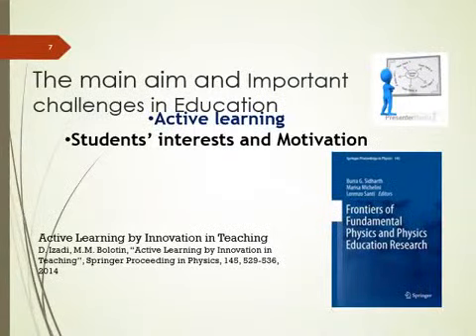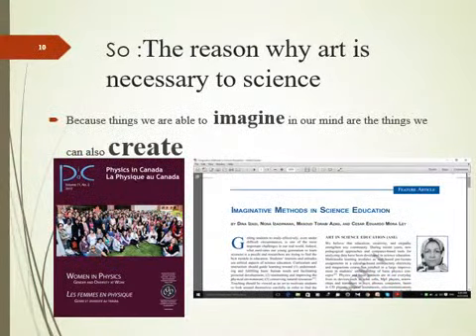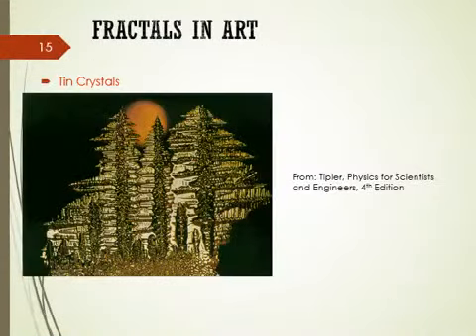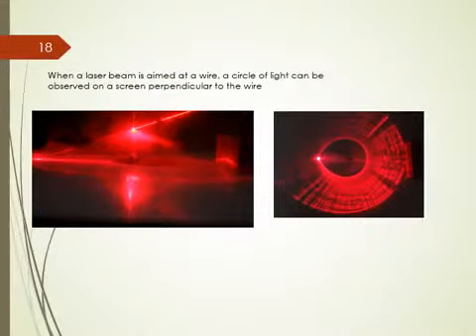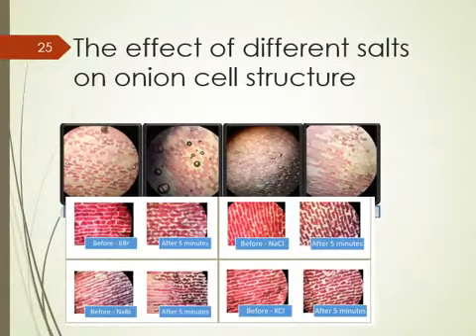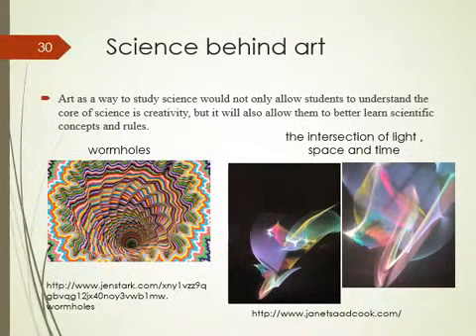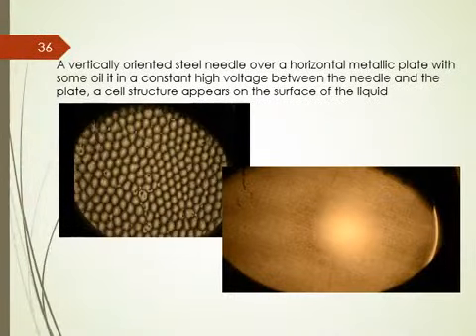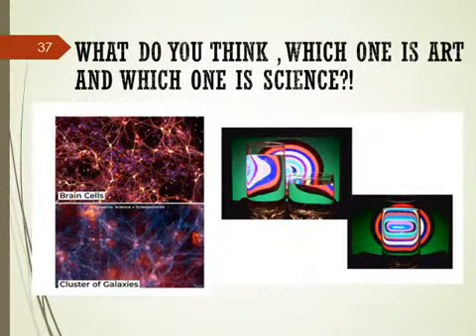BUCA IMSEF WORKSHOP 1: DR. DINA IZADI ‘New Topics in Science Learning’ /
BUCA IMSEF Workshop 2: 'The Hunt for Extrasolar Planets'

Invited Speaker: Dr. Tansu Daylan

Session will be broadcast live on 'Buca Belediyesi' Youtube Channel!